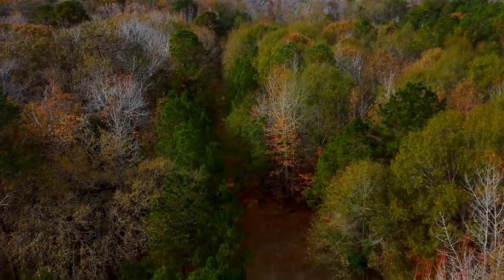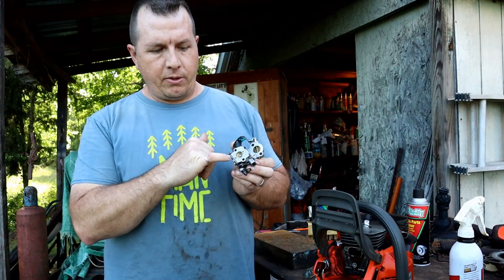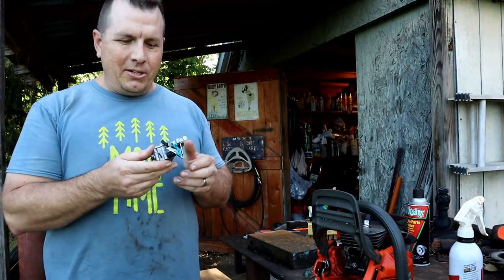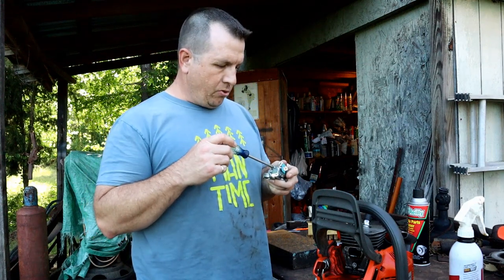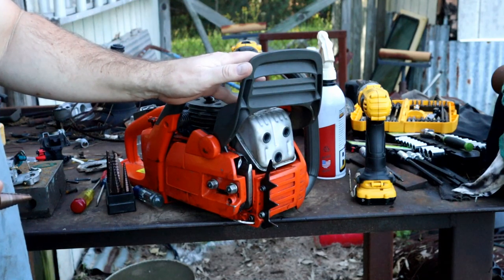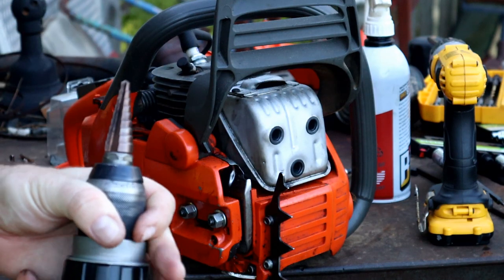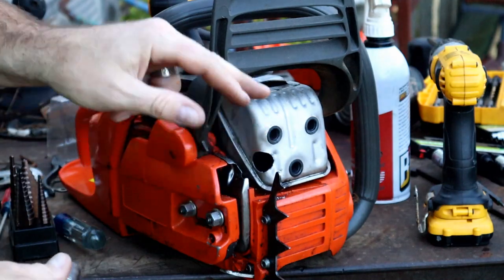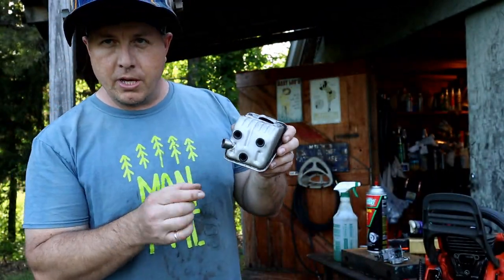Husqvarna 455 Carb Issues Troubleshooting Lean and Exhaust Mod